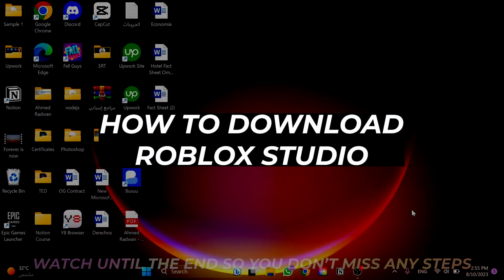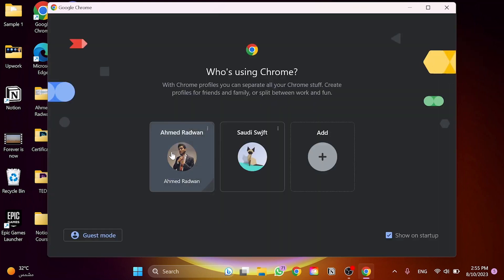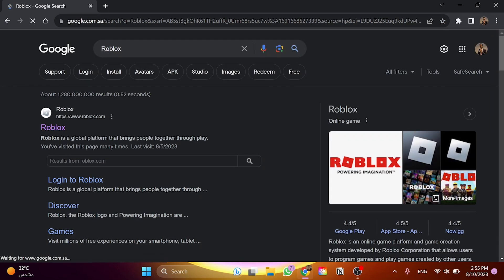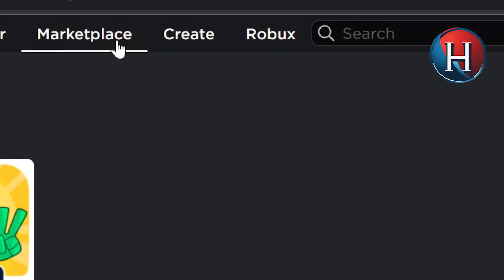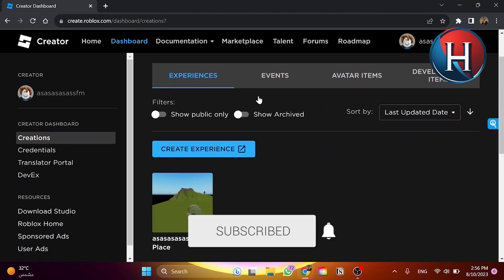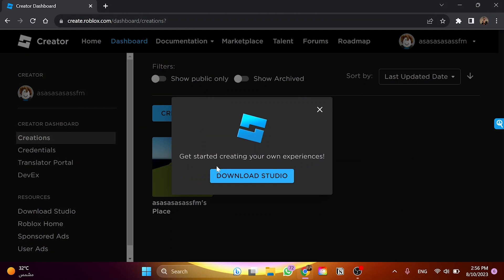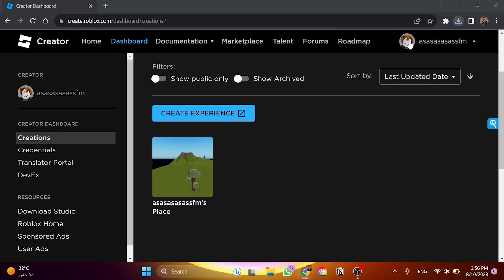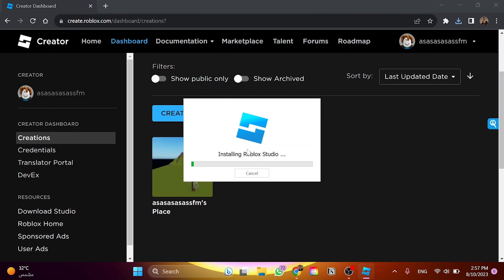How to download Roblox Studio on PC/Laptop (FULL GUIDE)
In this video, you'll learn how to download and install roblox studio on pc. Enjoy!